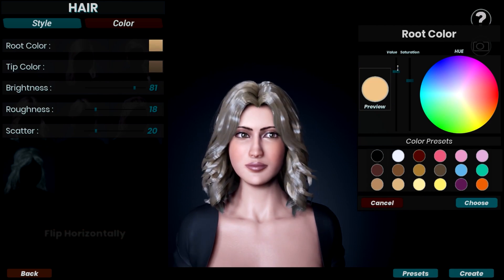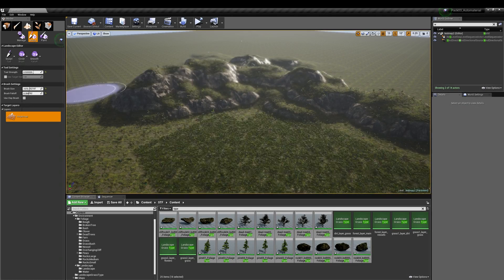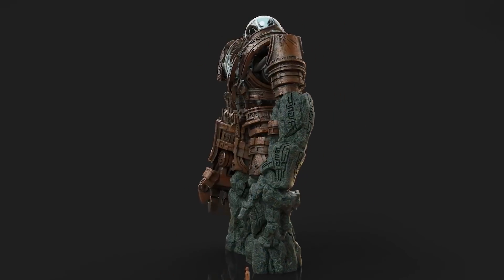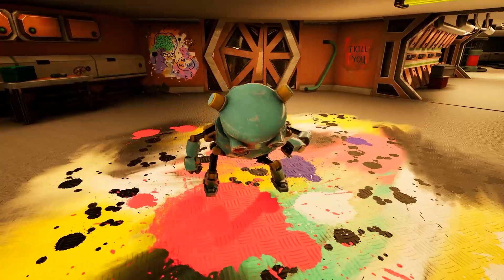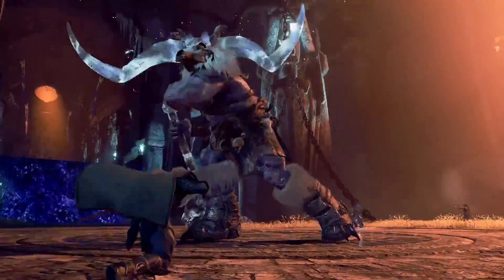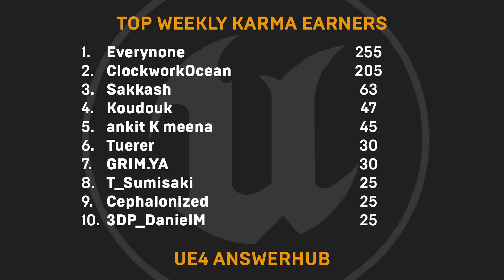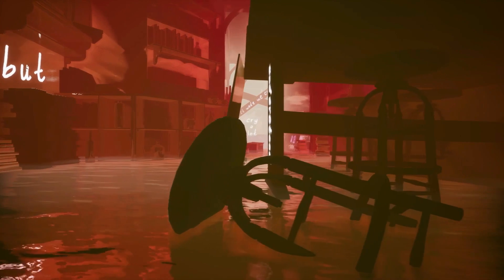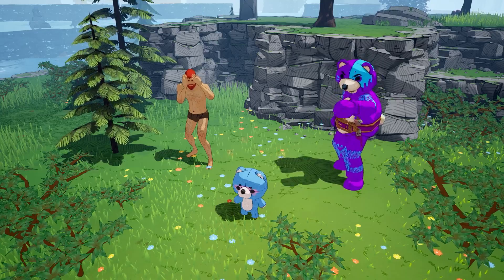News and Community Spotlight | August 5, 2021 | Unreal Engine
NEWS
Featured free Marketplace content - August 2021

Nanite in UE5: The End of Polycounts?

Animating and rigging the robot in Valley of the Ancient

2021 Epic MegaJam Registration is Now Open!

See the Unreal Engine student projects that won this year’s Rookie Awards

How Tuque Games brought compelling co-op to Dungeons & Dragons: Dark Alliance

COMMUNITY SPOTLIGHTS
Splitgate: Arena Warfare